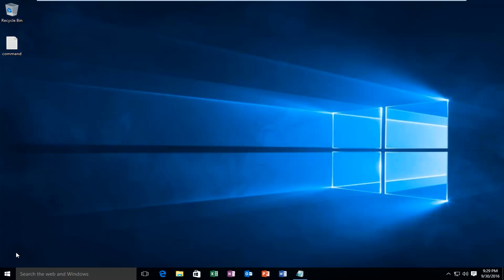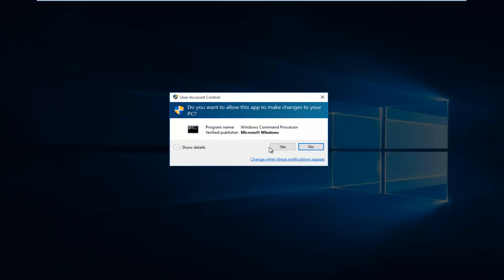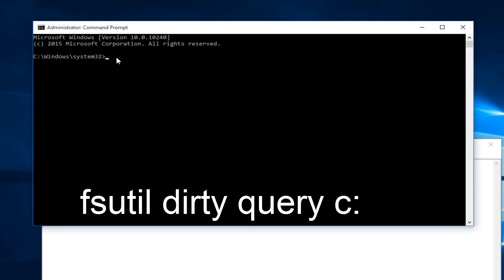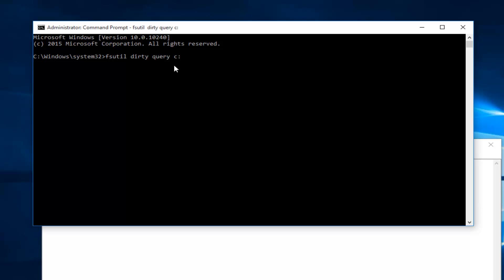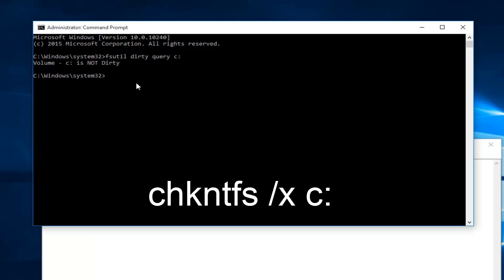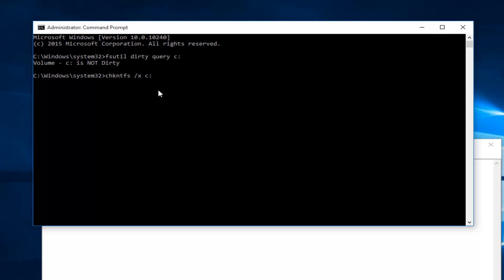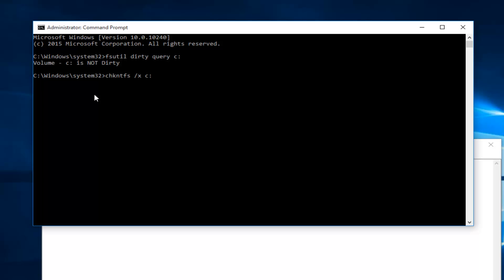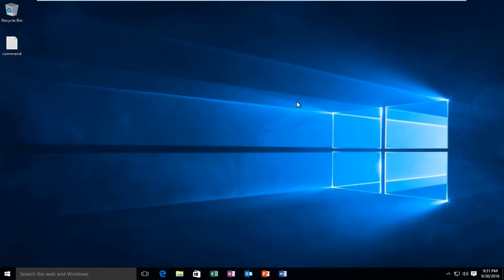How To Disable CHKDSK On Startup - Windows 7/8/10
This tutorial will show how to disable automatic disk checking CHKDSK every-time Windows 10 starts up (also referred to as check disk) . This will also work for users of Windows 7 and Windows 8 as well.

1st Command: fsutil dirty query c:
2nd Command: chkntfs /x c

* Please note that the "c" may be swapped out for different drives depending on how your drives are named on your computer and/or which drives are causing the error.

CHKDSK is one of the important command line utilities that is designed to repair errors that usually appear in the hard disk drive. In Windows you can run the chkdsk command manually by simply entering the command chkdsk in the elevated command prompt. Since chkdsk cannot check for the errors while the system is still running, Windows configures it to run when you boot your system the next time.